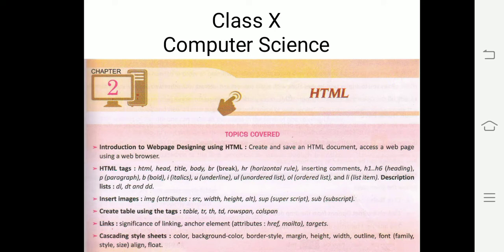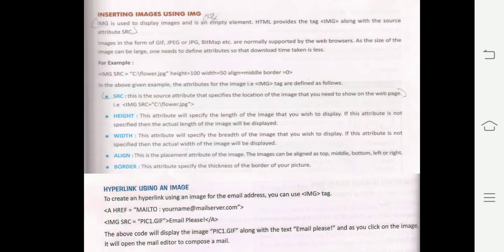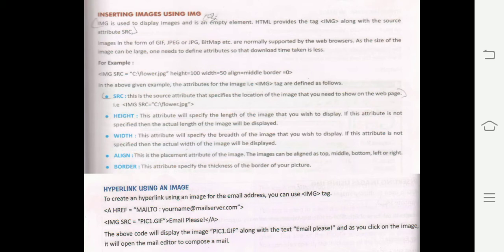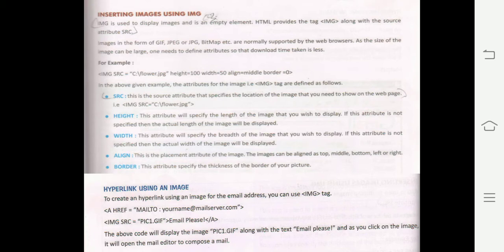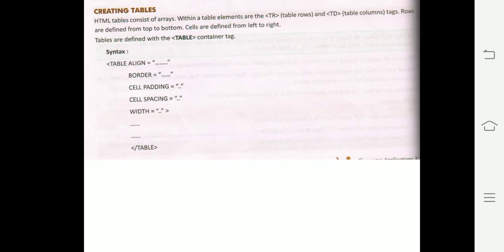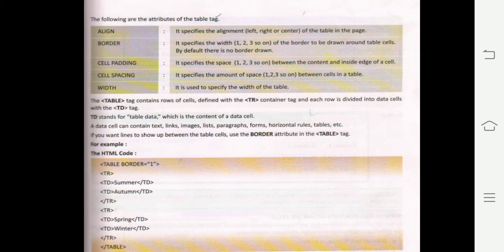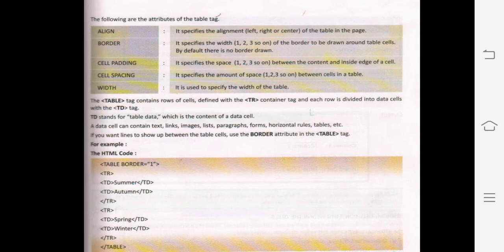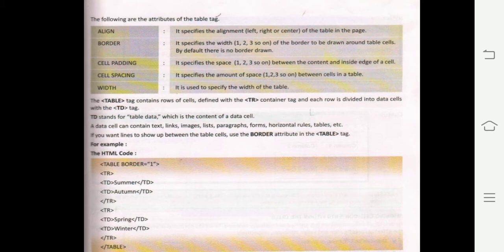HTML Class X chapter -2 part-2